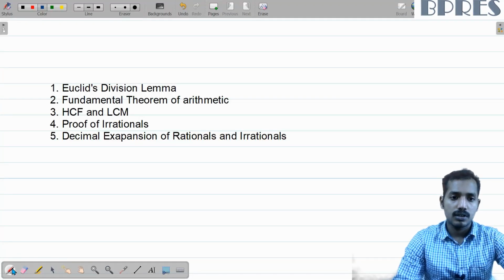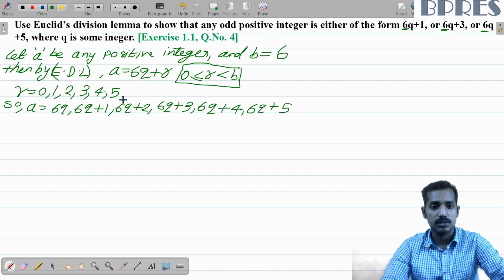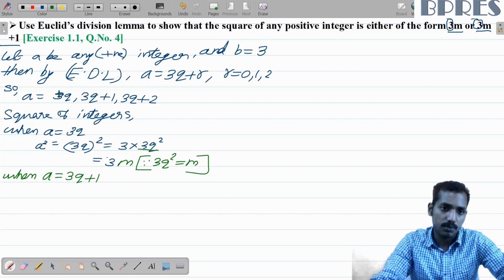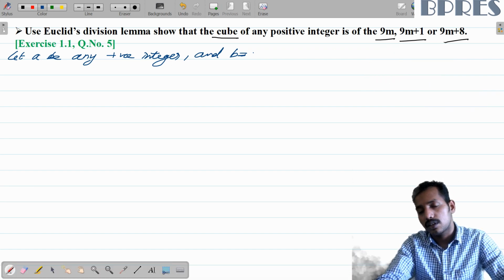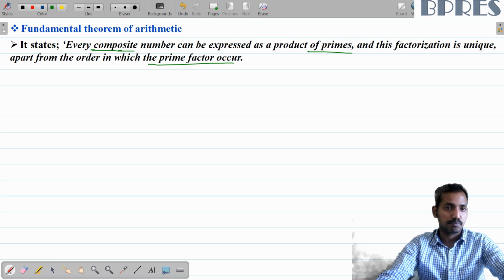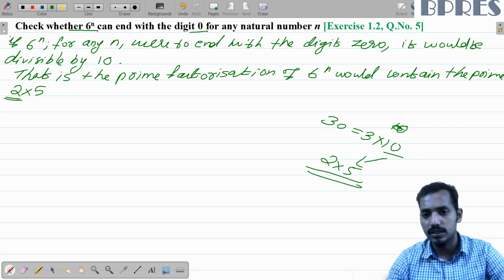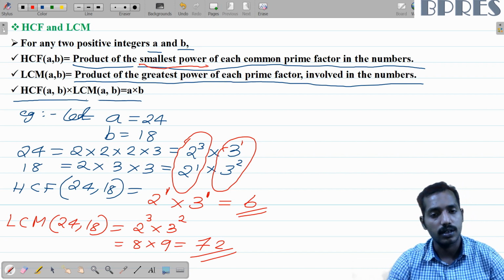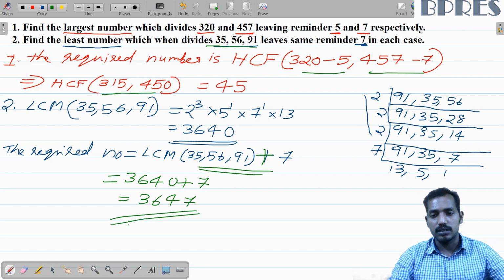Class 10 maths I Chapter 1 Real Numbers